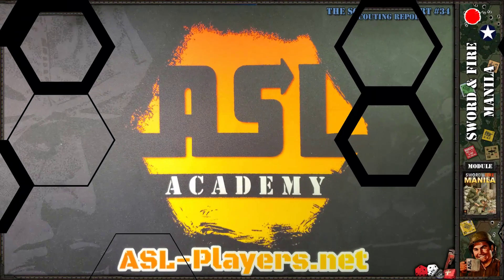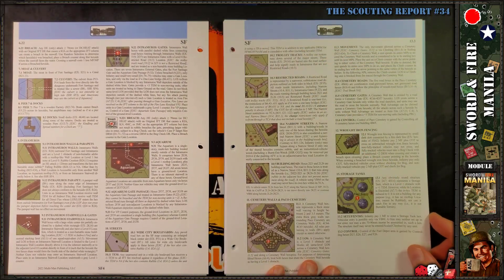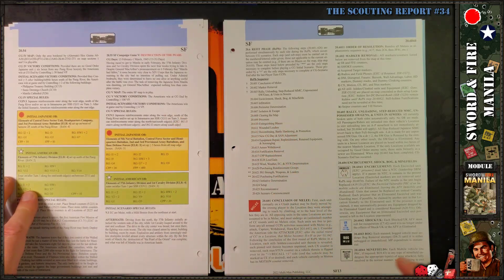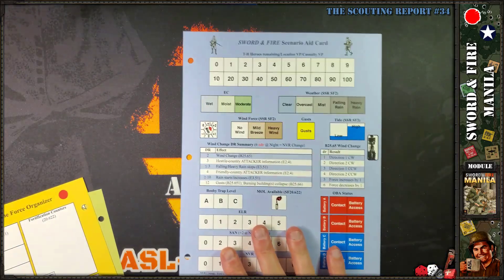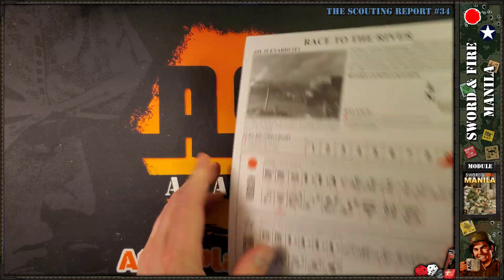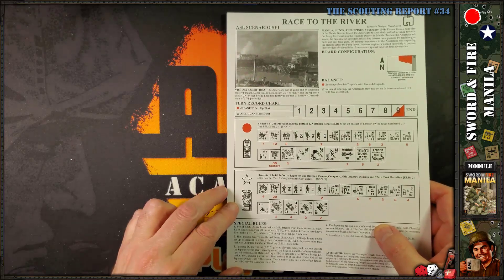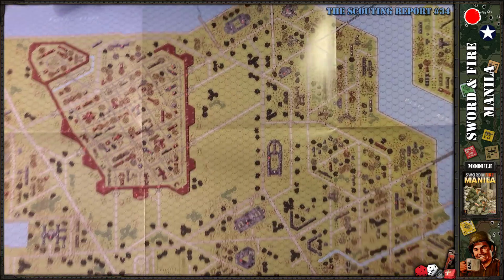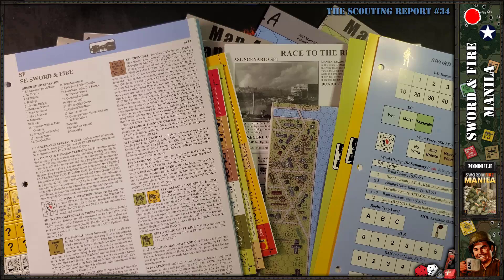Scouting Report 34 - Sword & Fire: Manila Unboxing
Advanced Squad Leader Scouting Report 34 - Sword & Fire: Manila Unboxing

Sword & Fire: Manila is HASL module #11 covering The Battle of Manila which was a major battle of the Philippine campaign of 1944–45, during the Second World War. It was fought by forces from both the United States and the Philippines against Japanese troops in Manila, the capital city of the Philippines on the island of Luzon. The month-long battle, which resulted in the death of over 100,000 civilians and the complete devastation of the city, was the scene of the worst urban fighting in the Pacific theater.

0:00 - Intro
0:08 - Box/Comments
2:36 - Chapter SF Notes
10:17 - Counters
13:00 - Scenarios
16:36 - Planning Map
17:32 - The Maps
18:01 - Overall Map Flyover
21:35 - End Comments